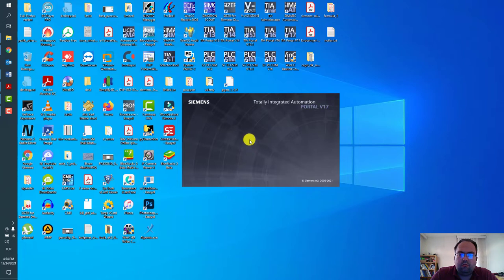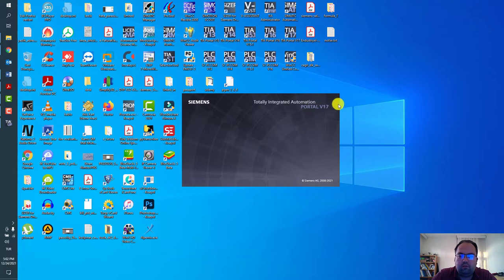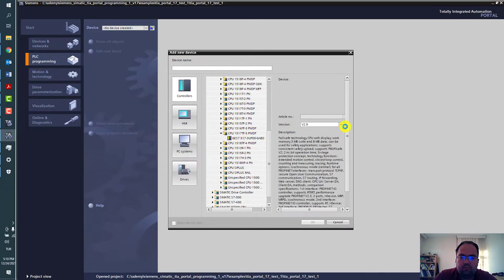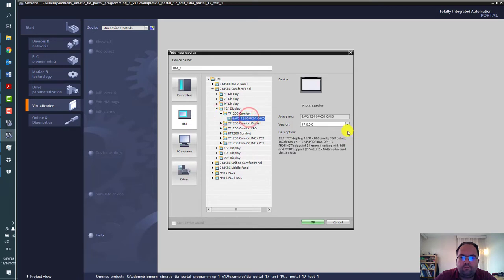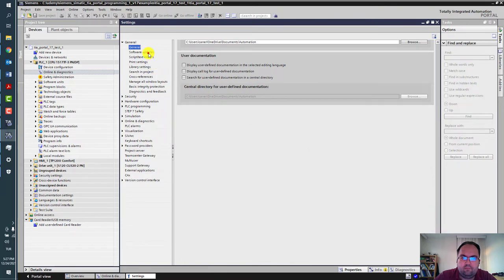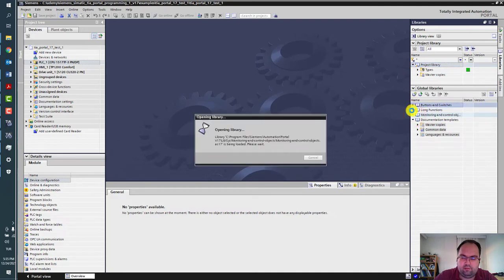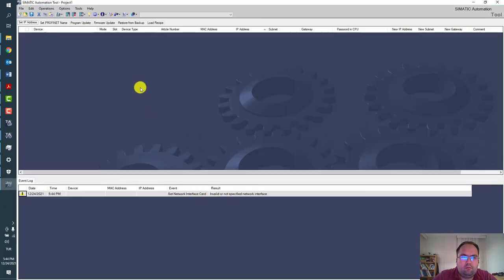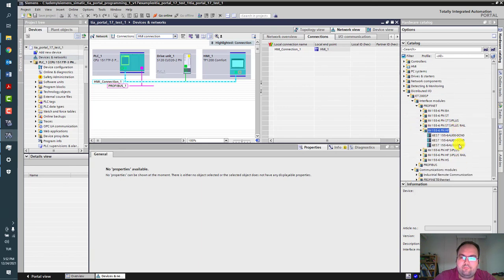siemens simatic tia portal programming 1 chapter 1 2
Siemens Simatic TIA Portal Programming 1

1 - SIMATIC S7 System Family
2 - Introduction to TIA Portal
3 - Training Devices
4 - Devices and Networks
5 - PLC Tags, Symbols
6 - Program Blocks and Program Editor
7 - Binary Operations
8 - Digital Operations
9 - Data Blocks
10 - Distributed I/O Systems
11 - Connecting HMI Device
12 - Functions and Function Blocks
13 - Organization Blocks
14 - Troubleshooting
15 - Integrating and Commissioning Startdrive